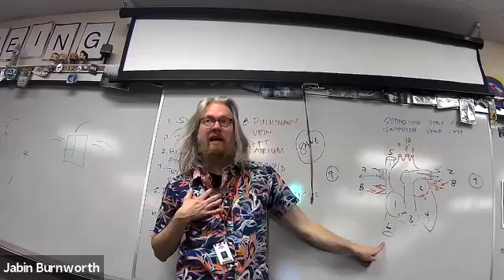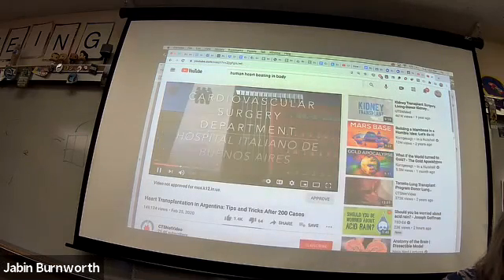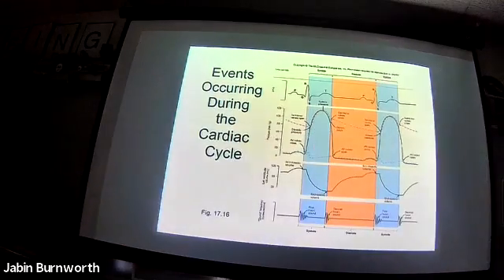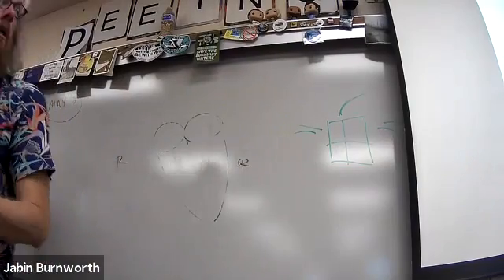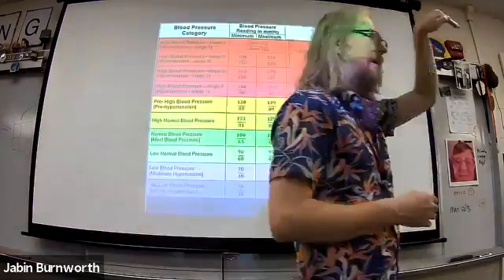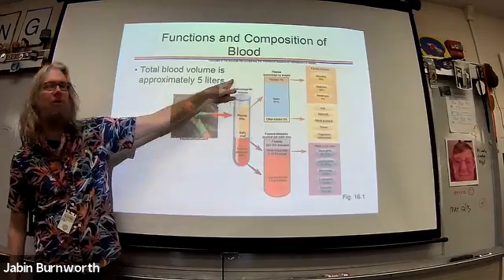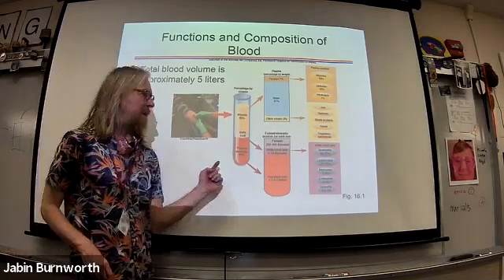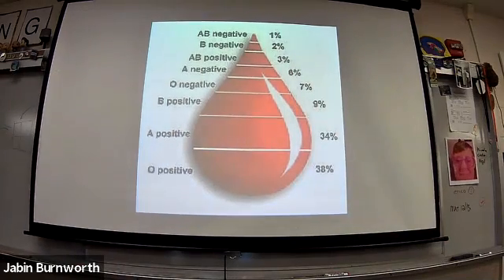Anatomy Tuesday 04/13/21